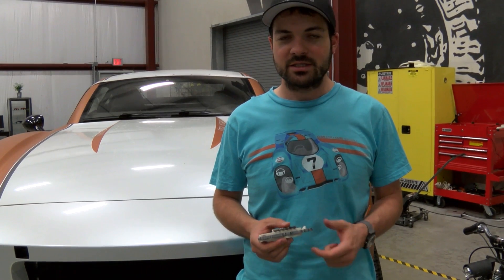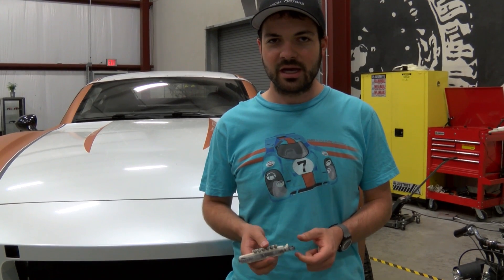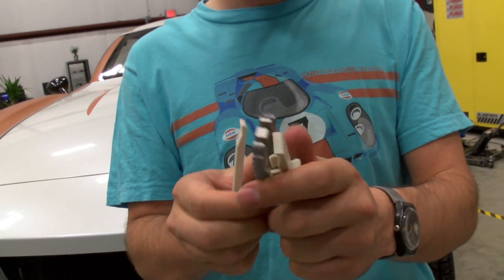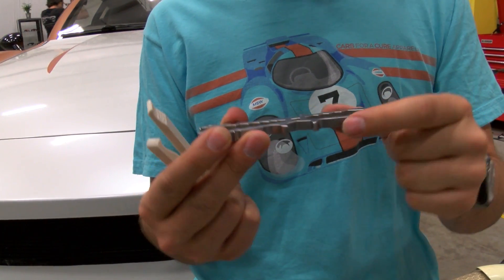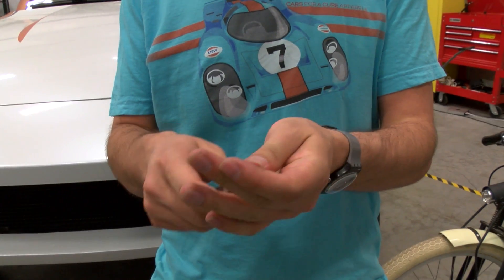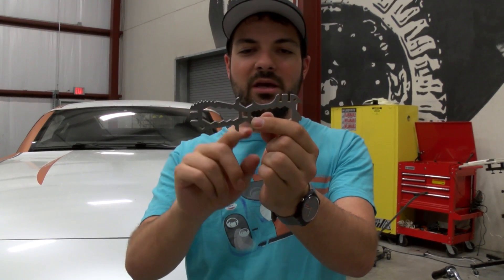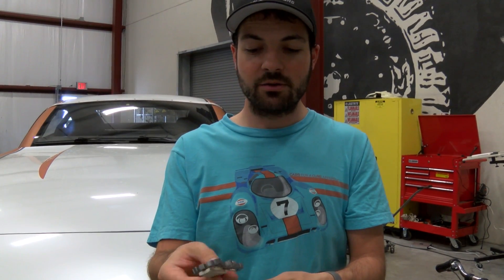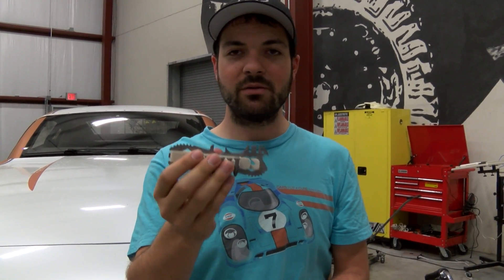V-Lab Universal Bike Tool Prototype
Local Motors design community manager, Nyko DePeyer, introduces us to a brand new prototype by V-Lab that was built here at the micro-factory yesterday. This innovative and purpose built bicycle tool was designed by a community member from Croatia, and will be fine tuned in the next few months, to eventually be available for purchase in our store.